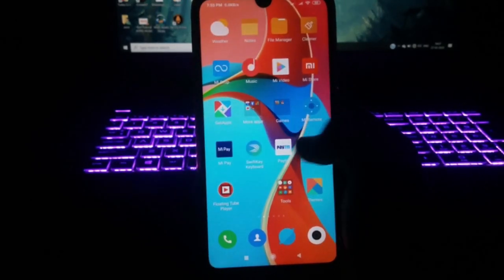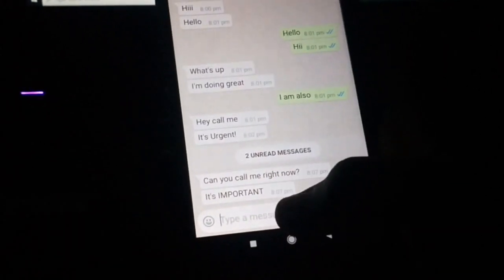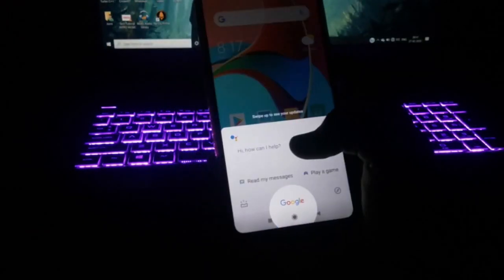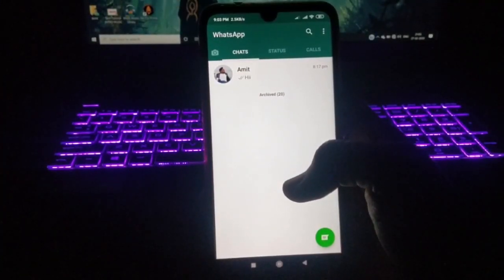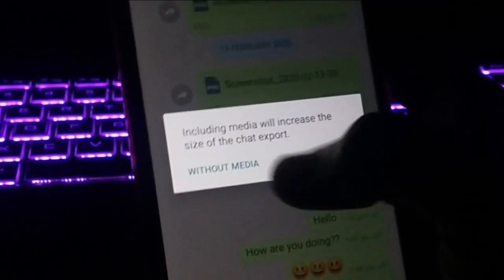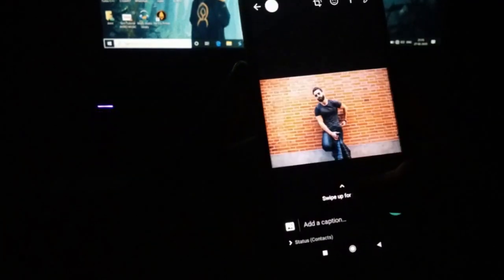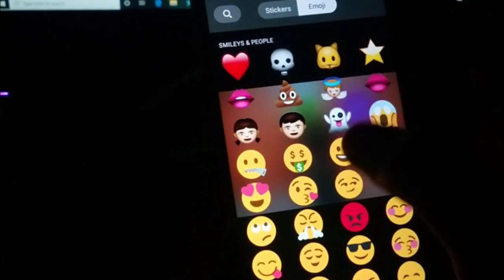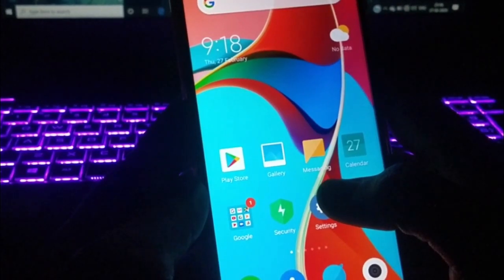Top 5 Hidden Whatsapp tricks 2020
Hey friends today we have another great topic for you How to read anyone's whatsapp message in your phone

How to check whatsapp lastseen if hidden or blocked

How to check anyone's whatsapp status without letting them know

How to check Anyone's Whatsapp Lastseen when it is hidden or Blocked

how to delete whatsapp messages after 7 minutes